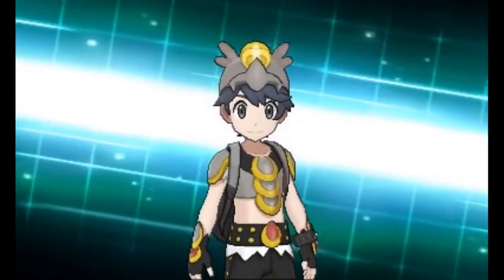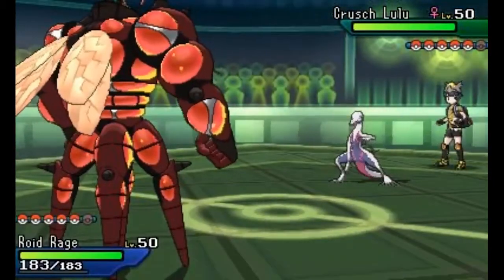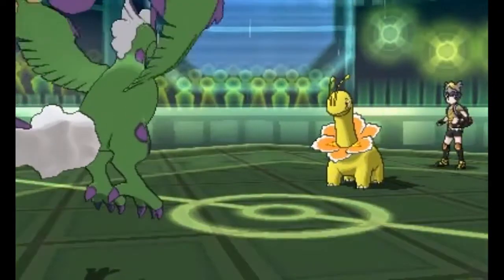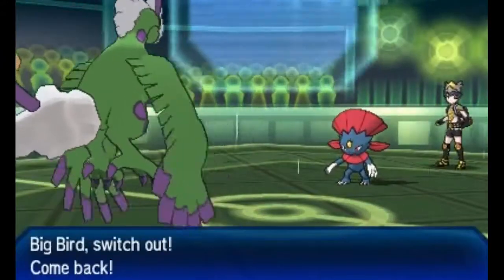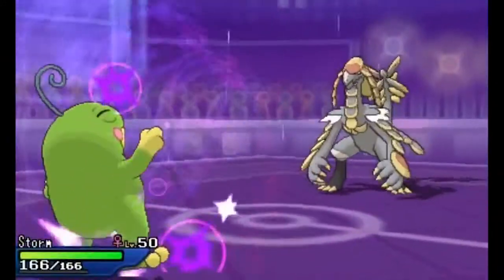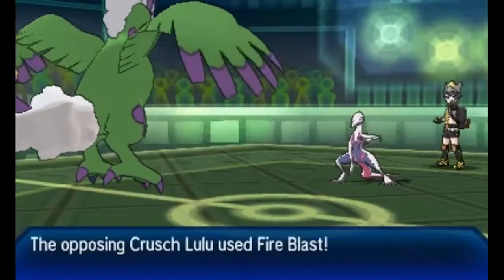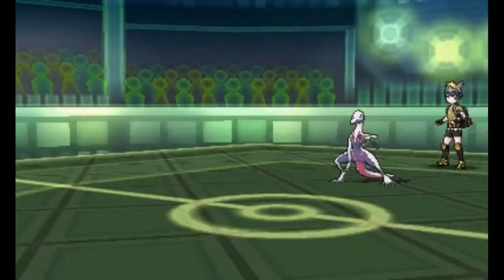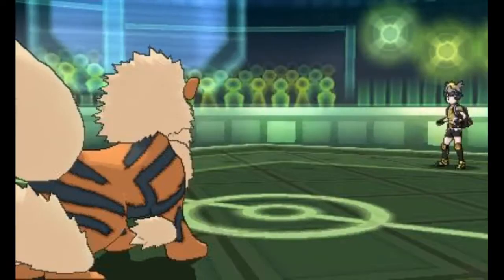Pokemon USUM Wifi Battle #29: B-Nard vs Brandon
My twenty-ninth Pokémon Ultra Sun and Ultra Moon Wifi battle, versus Brandon.